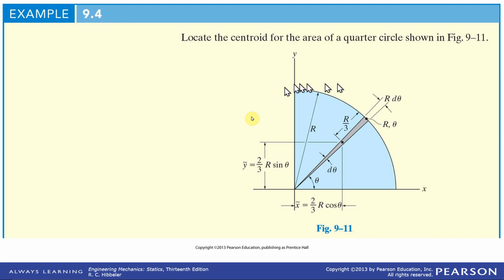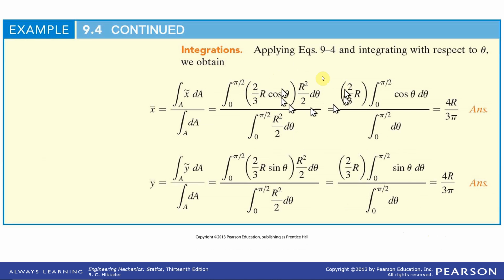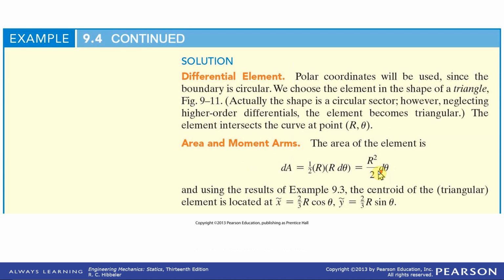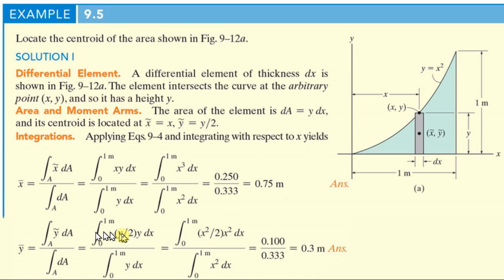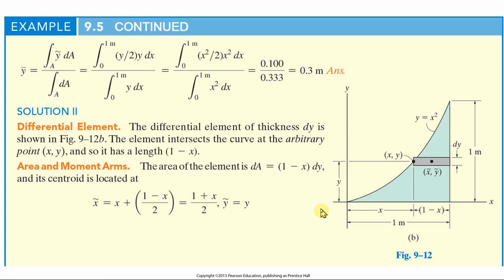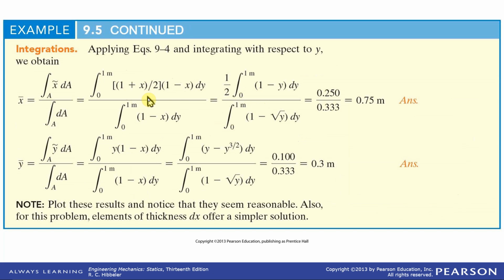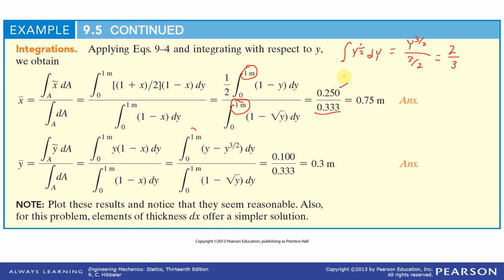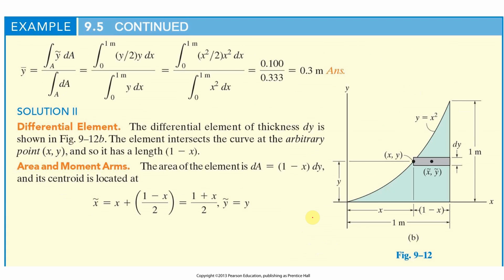ECE211 C09 13th C08 14th Center of Mass Hibbeler Part 03